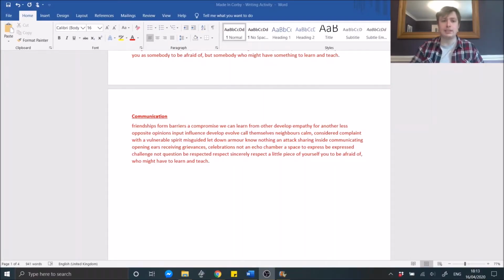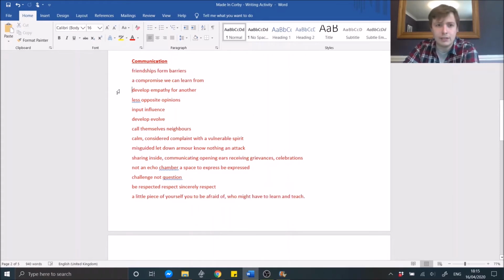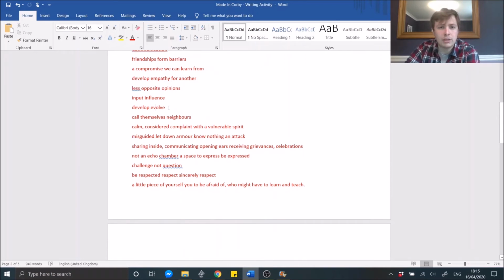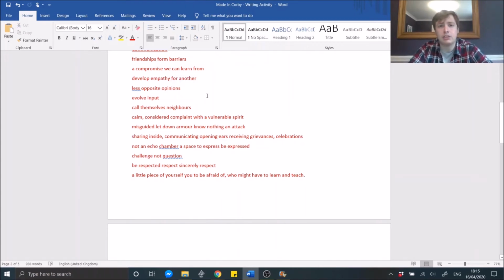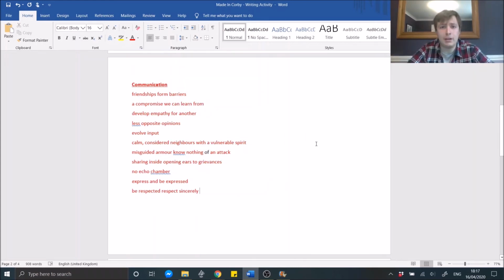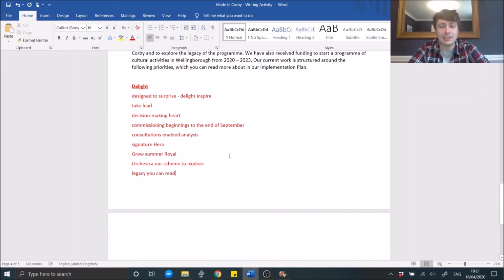Found Poetry Part 4 with Ryan Leder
In Ryan Leder's MadeAtHome today he's taking us through the fourth step towards writing our own Found Poetry.

Find resources for this activity or more creative activities you can do at home